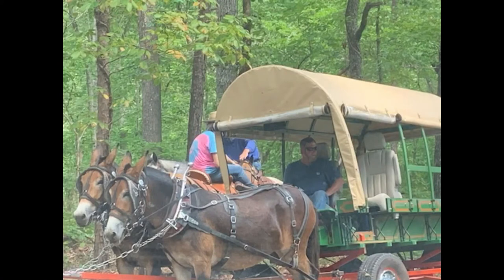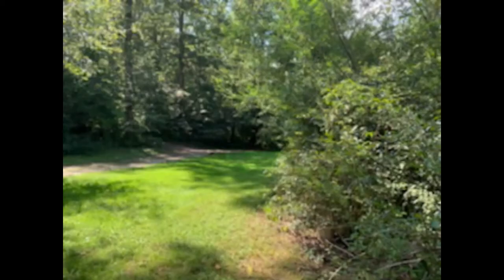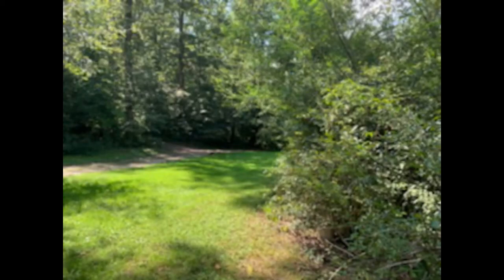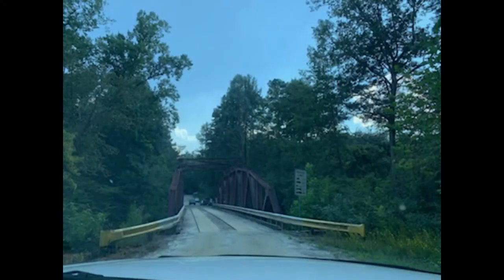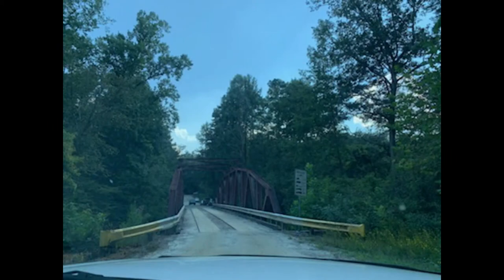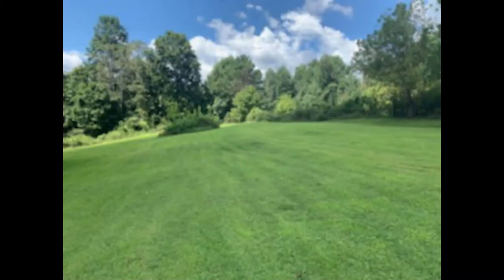Tyler Speer wins! reminiscing Emory Samples Jr. & Tori on ETC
Aired: September 7th, 2021

Local talk show featuring things that make you laugh, cry and remember a visit to Appalachia. Where Rivers, Mountains and Good Friends Meet.